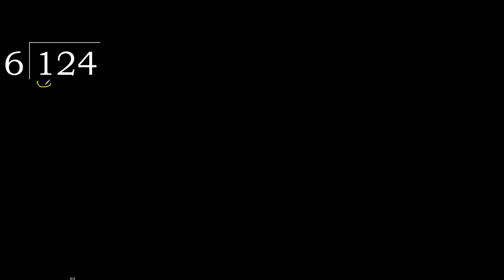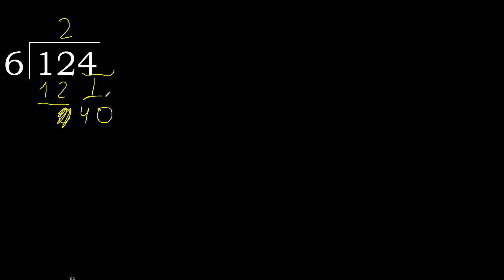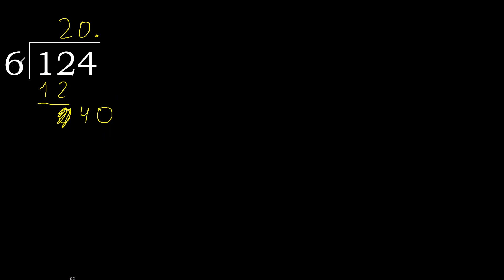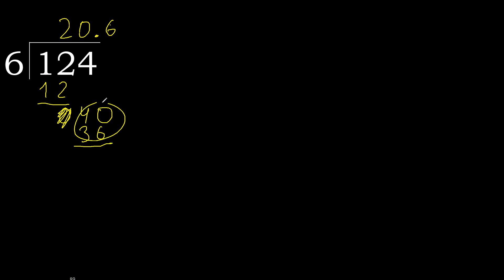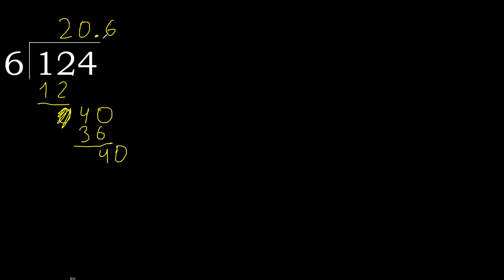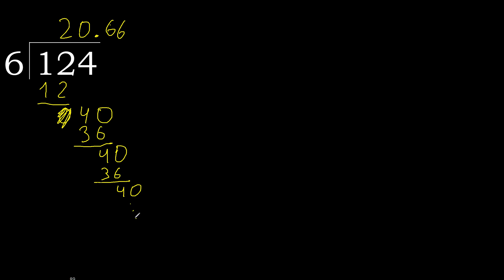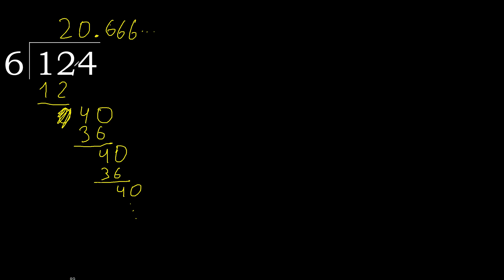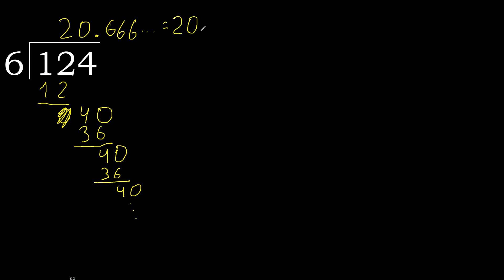Divide 124 by 6 , decimal result . Division with 1 Digit Divisors . How to do